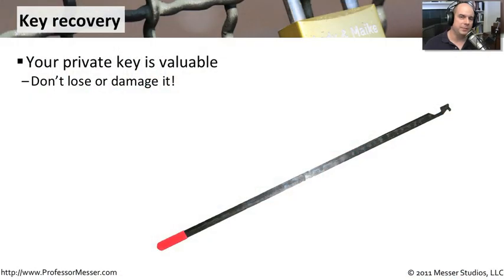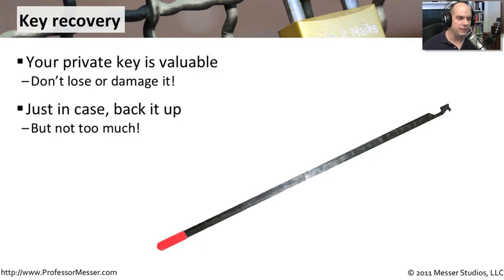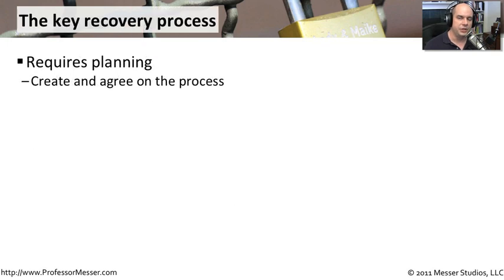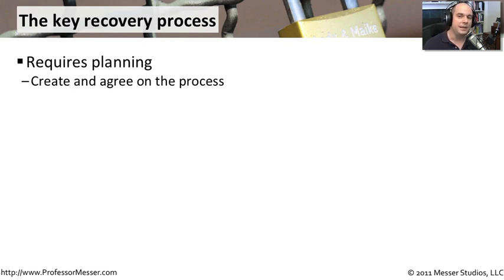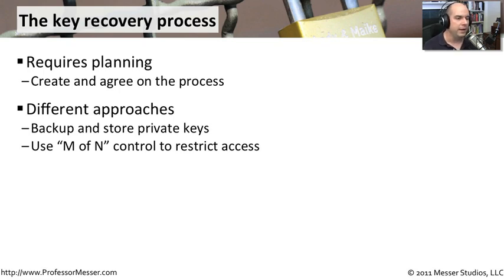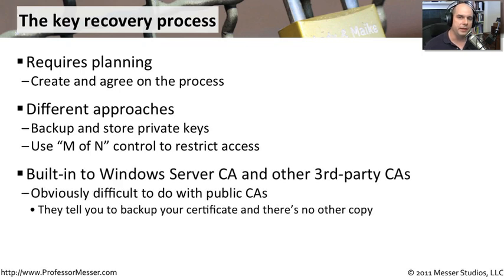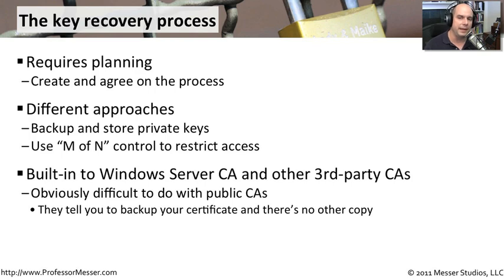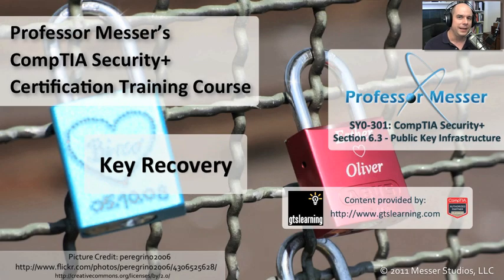Key Recovery - CompTIA Security+ SY0-301: 6.3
See our entire index of CompTIA Security+ videos - What happens when you lose your private key? In this video, you'll learn the basics of key recovery and different methods of the key recovery process.